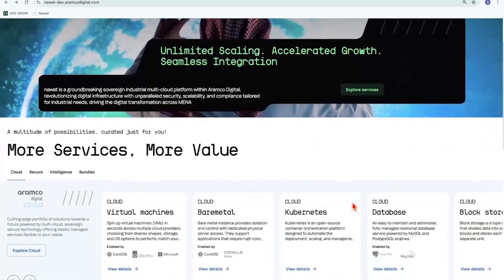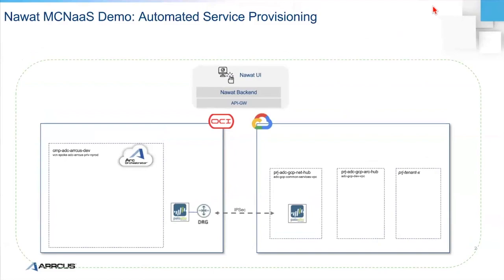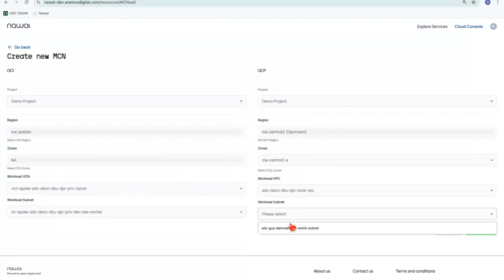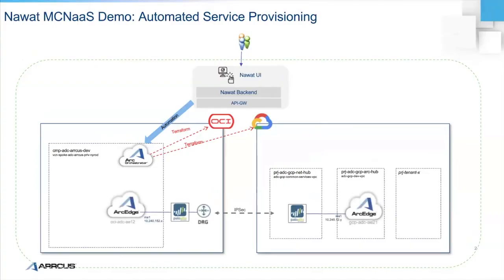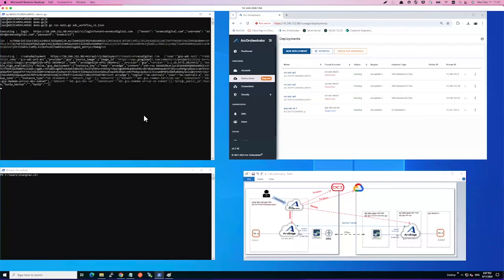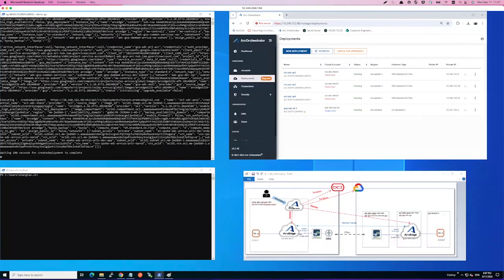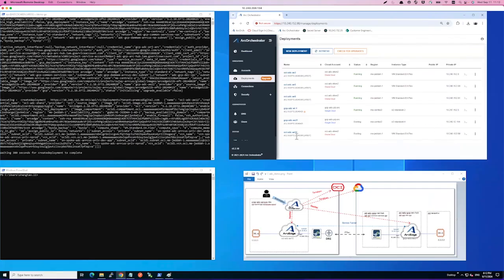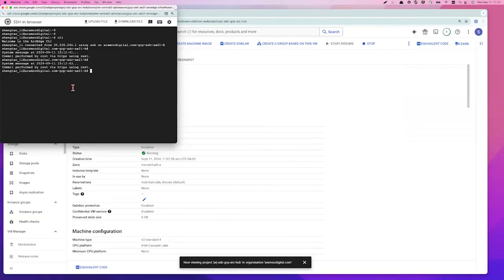Arrcus | Nawat Multicloud Network As A Service Demo